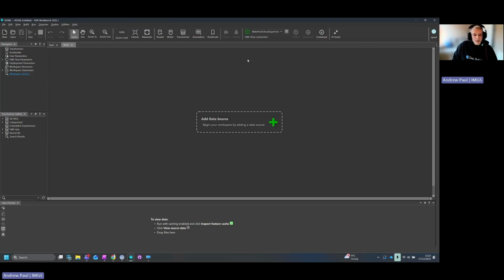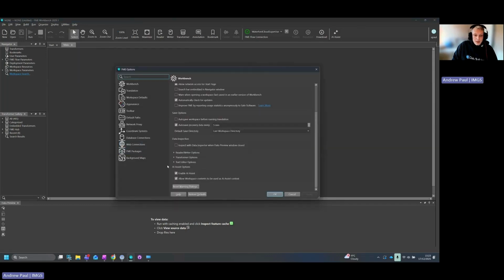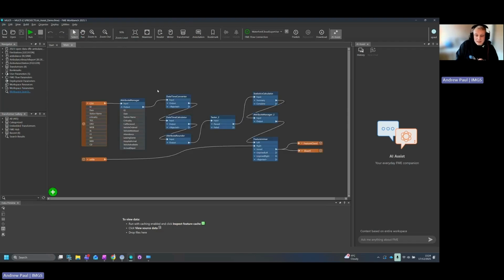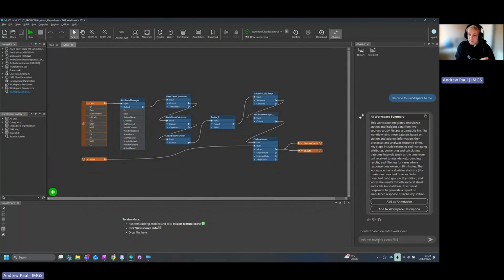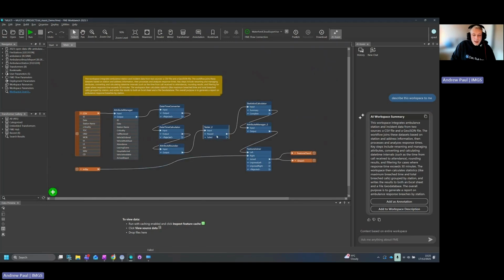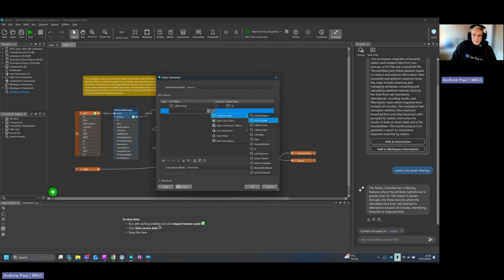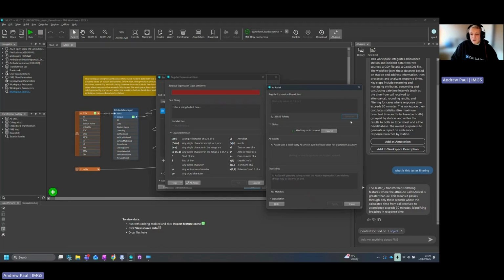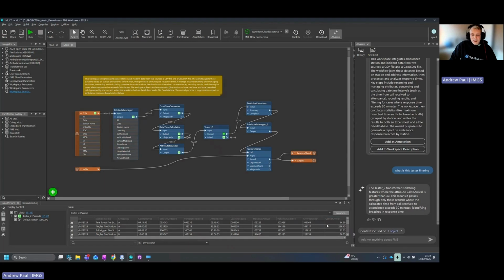FME Tips: FME AI Assist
This video introduces FME AI Assist, showing how AI can be used directly within FME to speed up workspace creation and problem-solving. It walks through practical examples of using AI to generate transformers, explain existing workflows, and help users build or modify logic using natural language prompts.